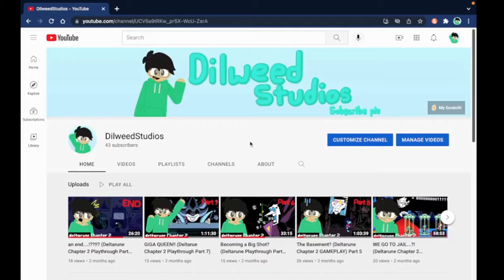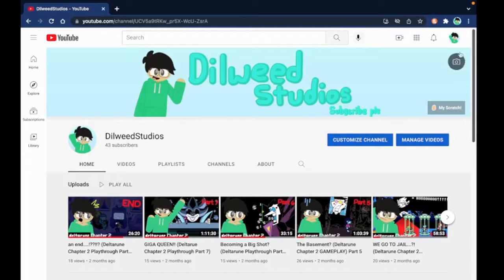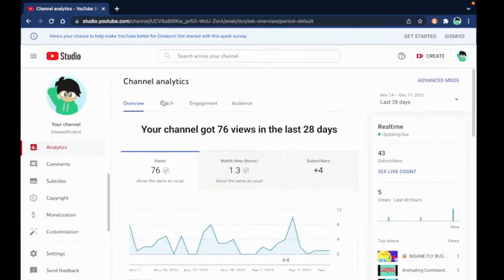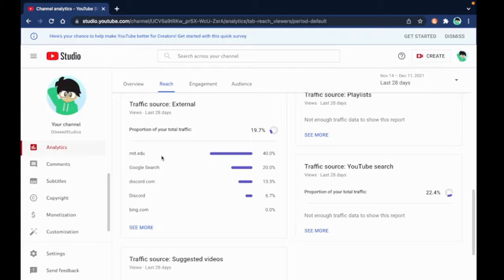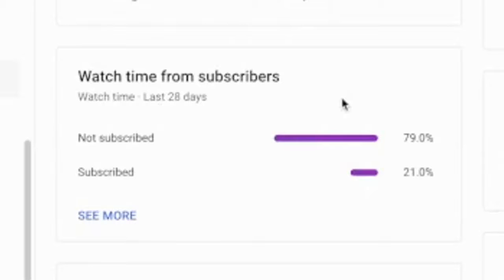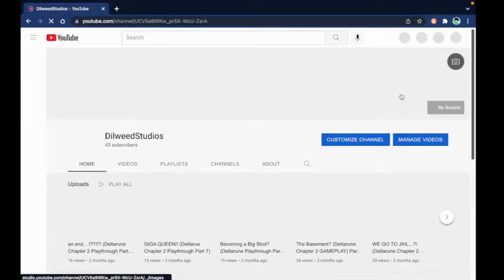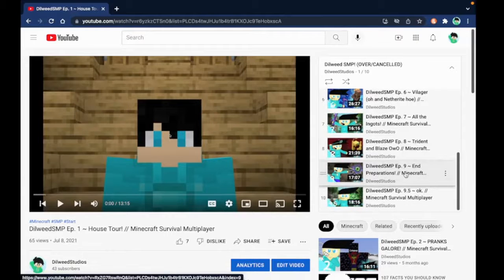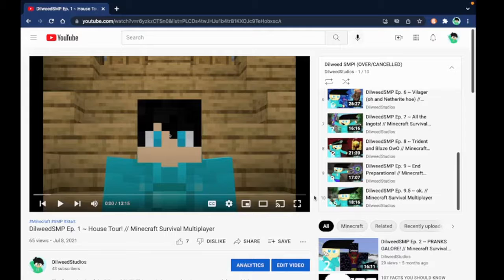hi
so yeah I haven't been active so talking about that